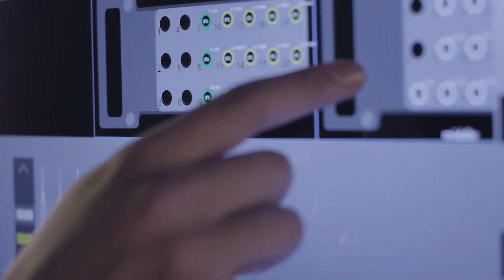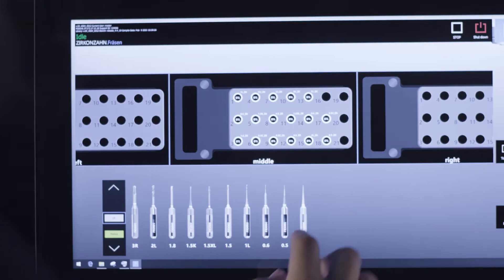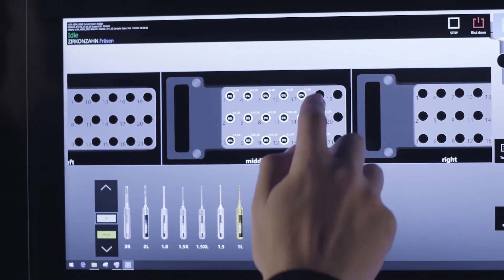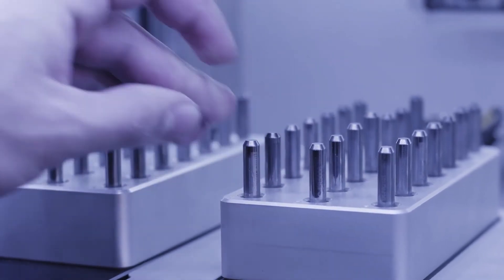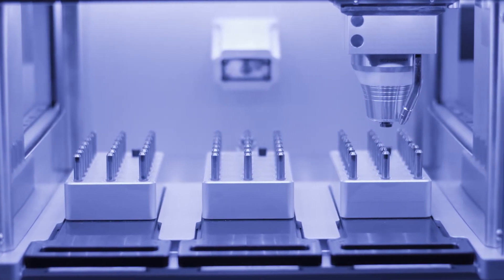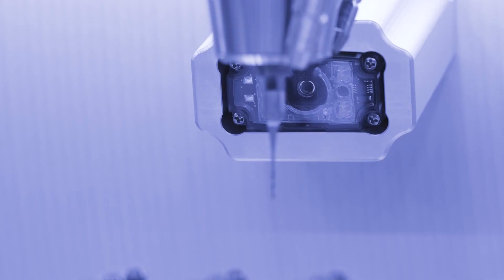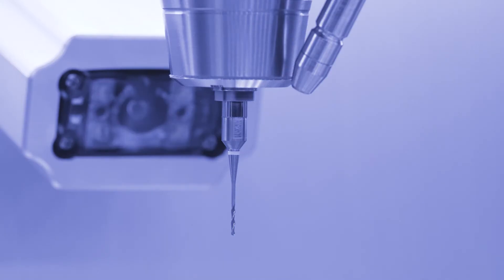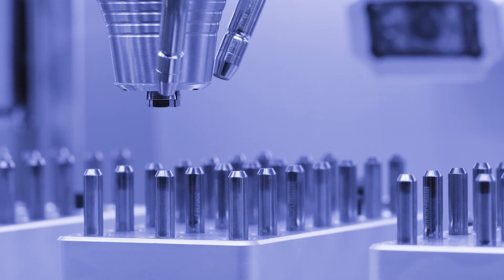Optical tool detection function in the M2 milling units | Zirkonzahn.Products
Mill relaxed! All milling units of the M2 comfort line are equipped with the optical tool detection function: the machine recognises the selected bur, ensuring the usage of the appropriate tool for each milling process.